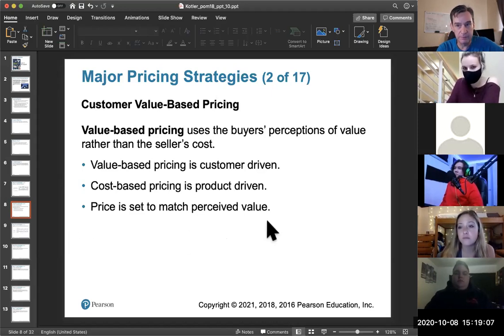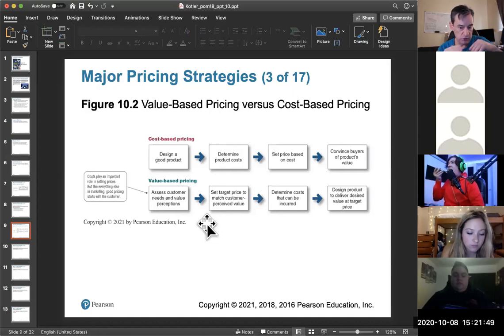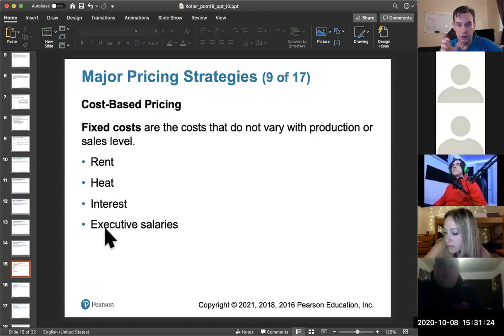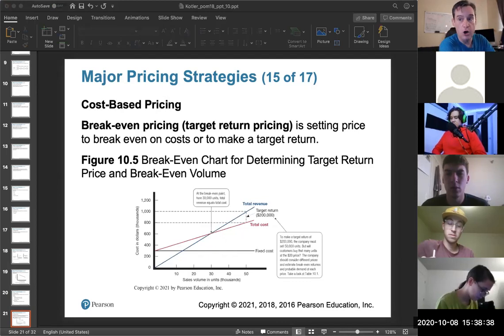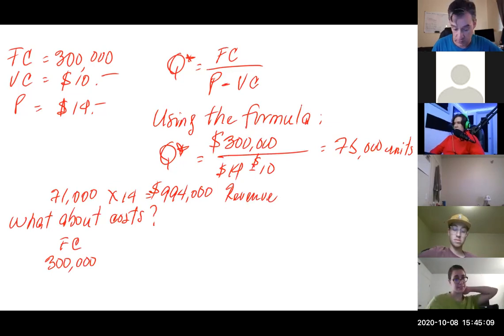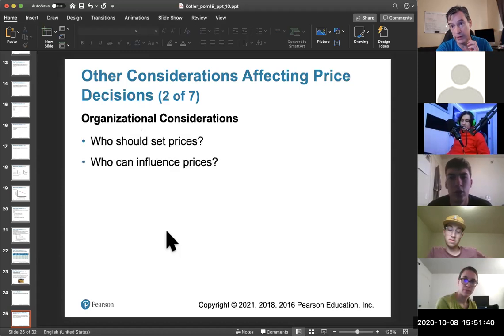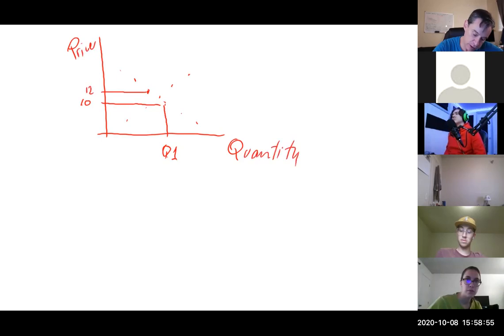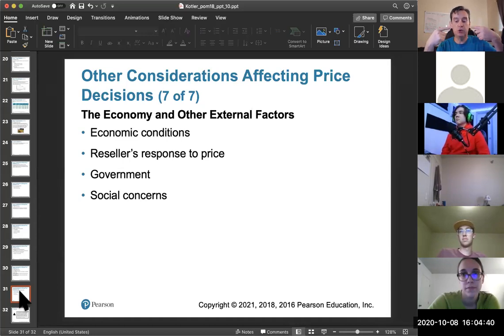Chapter 10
Pricing